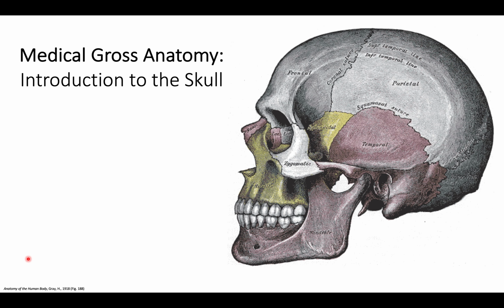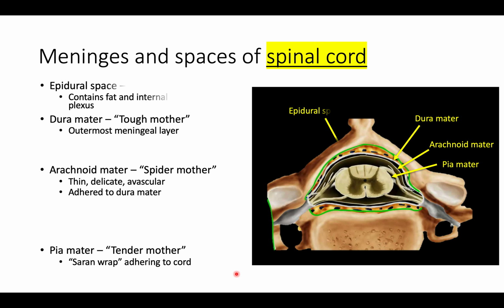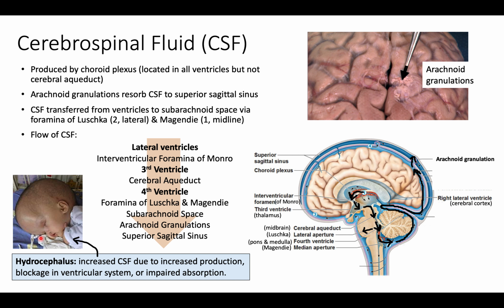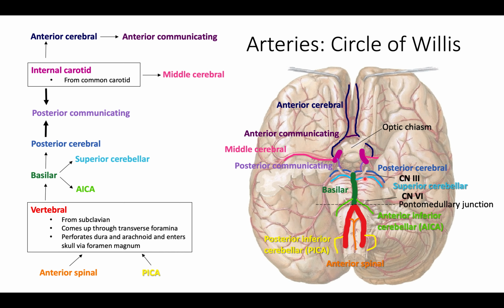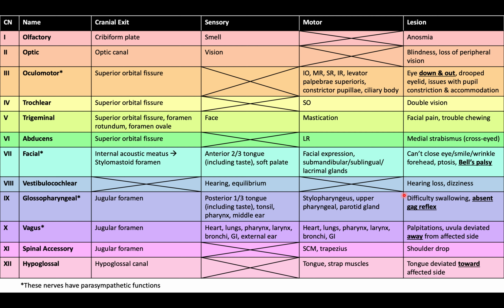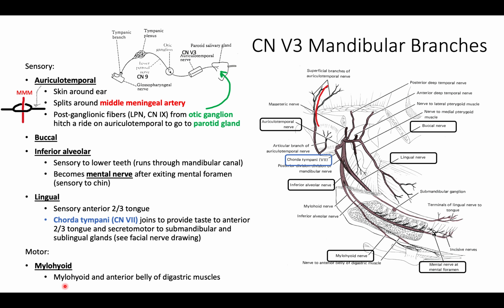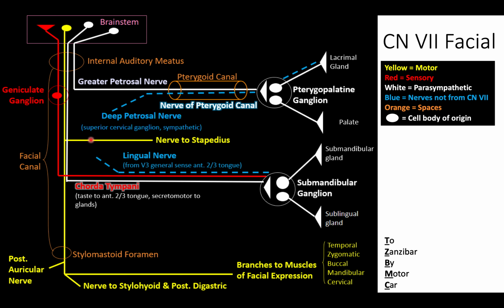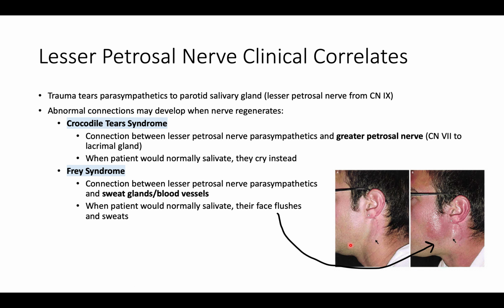MGA E4 Pt 1 of 3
Head and Neck: Skull, CNs, Trigeminal N, Facial N, IT Fossa